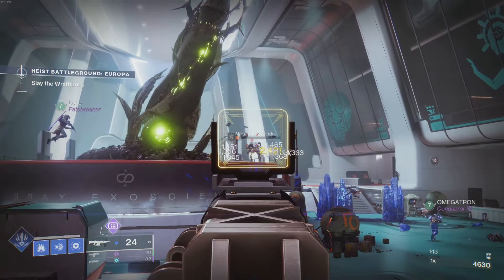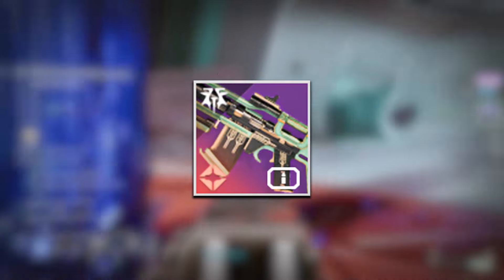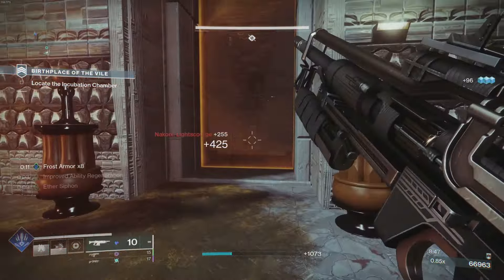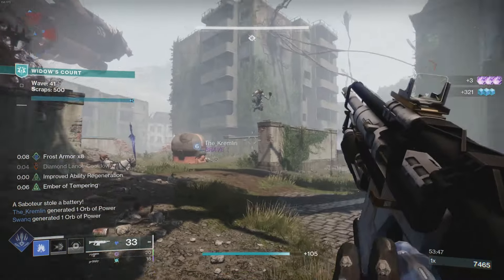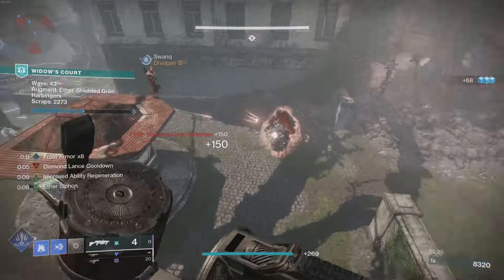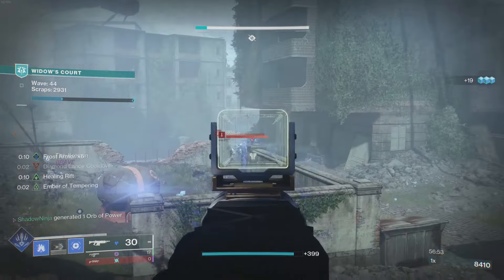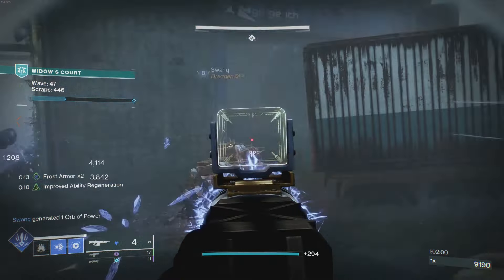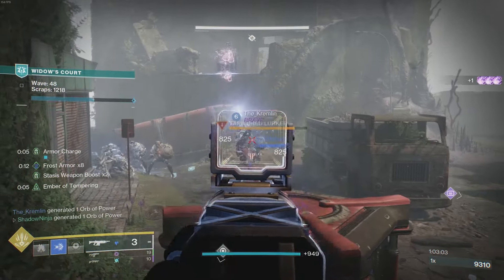Fair Judgement Is THE PERFECT Stasis Auto Rifle | Destiny 2 Revenant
Today I want to discuss the Fair Judgement Auto Rifle in Destiny 2 Revenant. Bungie gave us one of the best ritual weapons in a while, this is a must-use. Enjoy this one!

If you guys enjoyed what you saw and want more content from me.

Enjoyed the Music in this video? Check out this playlist that has all the music you hear on the Channel!

Intro - 0:00
How to Get and Why You Want It - 0:50
The Rimestealer Headstone Combo - 1:28
Closing Remarks - 3:55
Outro - 5:15